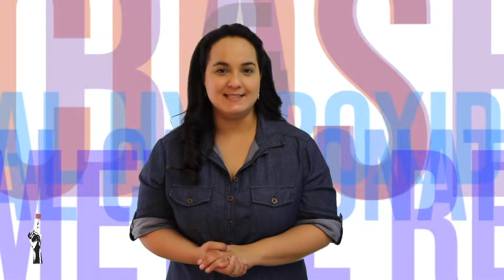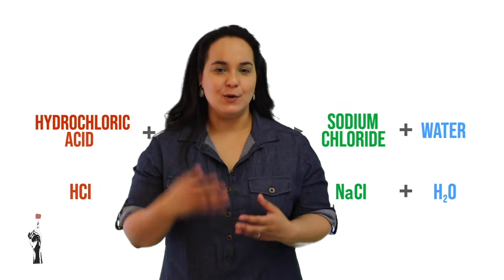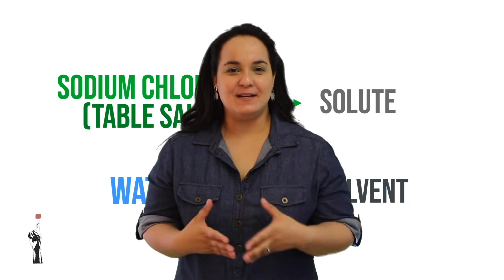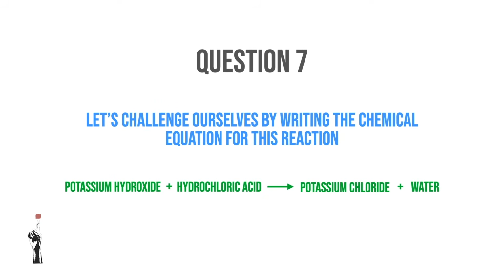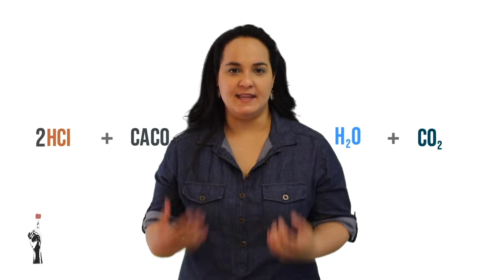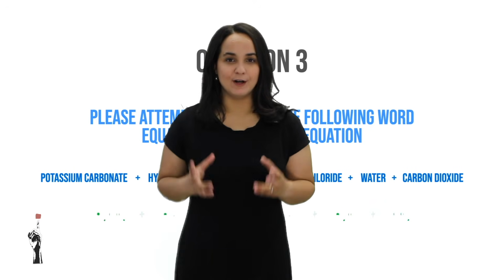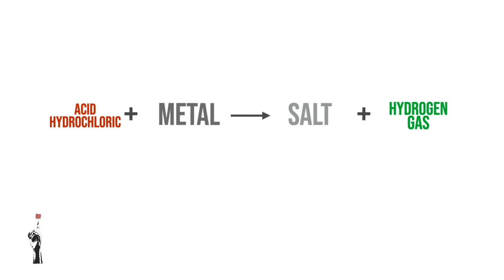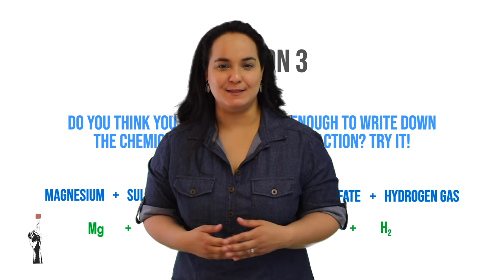Gr9 NS: Physical Science | Term 2 | Lesson 6 | The reaction between acids and bases Part 2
In this lesson: This Grade 9 Natural Sciences lesson explains solvents and solutes and how acids react with metal hydroxides, metal carbonates and metals, covering the salts that form, writing and balancing the equations, and testing for carbon dioxide and hydrogen gas, with lab demonstrations.

0:00 Introduction to reactions
1:02 Acid and metal hydroxide
4:22 Neutralization experiment
8:25 Solutes, solvents, and salt
13:19 Acid and metal carbonate
17:11 Carbon dioxide testing
22:00 Acid and metal reactions
23:33 Hydrogen gas demonstration
26:34 Conclusion and support